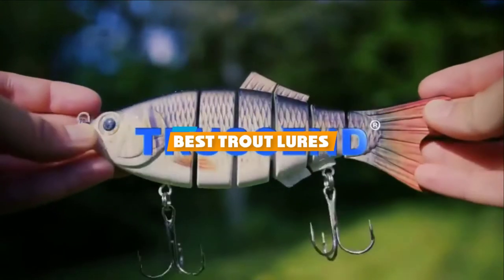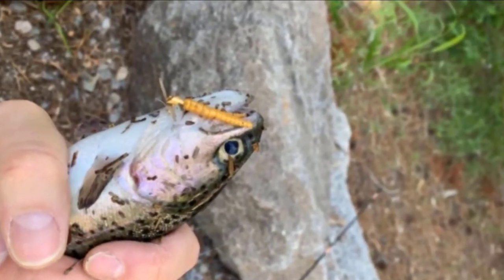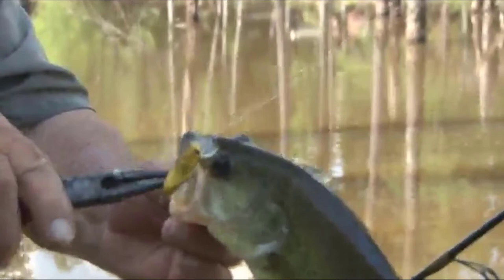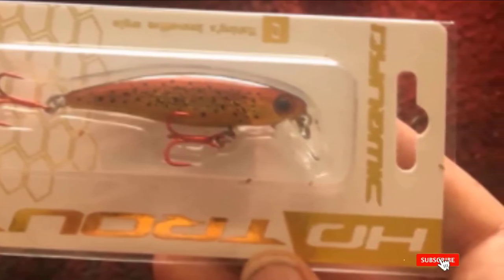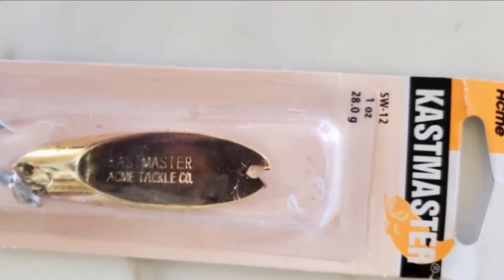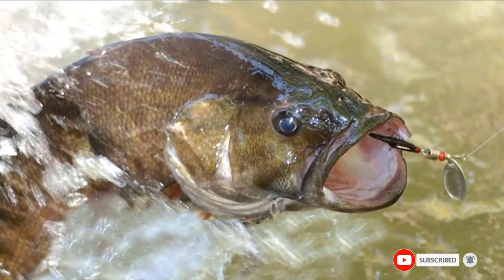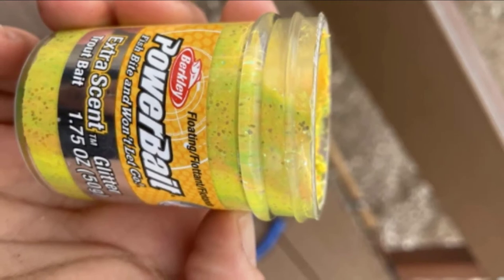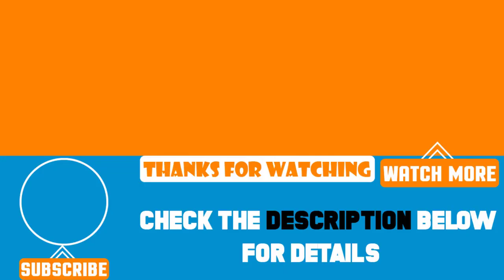Top 10 Best Trout Lures Review in 2024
Best Trout Lures featured in this video:

10. Trout Magnet Neon Kit

9. LotFancy 30PCS Inline Spinner Baits for Trout Lure

8. Rebel Lures Crickhopper Fishing Trout Lure

7. Dynamic Lures Fishing Trout Lure

6. Panther Martin Holographic Spinner Trout Lure

5. Acme Kastmaster Trout Lure

4. Plusinno Fishing Lures 16pcs Spinner Trout Lure

3. Truscend Fishing Lures Crankbait Jointed Trout Lure

2. Berkley Powerbait Extra Scent Glitter Trout Lure

1. Berkley PowerBait FW Power Floating Worm Fishing Trout Lure

 To narrow down your searching effort, we have researched the market on Trout Lures. We already spent hours analyzing these top 5 Trout Lures to ensure you're worth buying. They all come with excellent features with a great price range.

This video on the Trout Lures reviews in 2024 will add value for the money. So keep watching till the end and select the suited one for you.